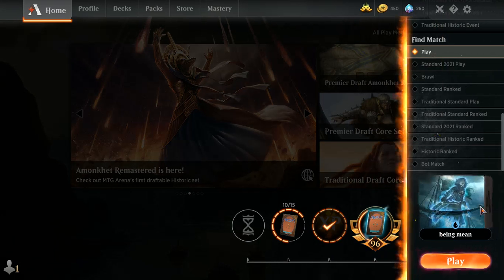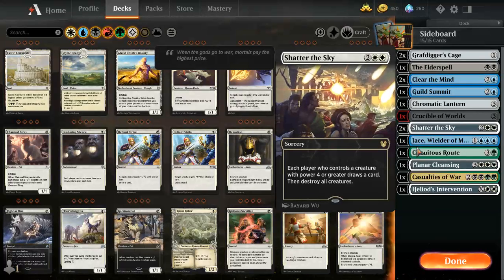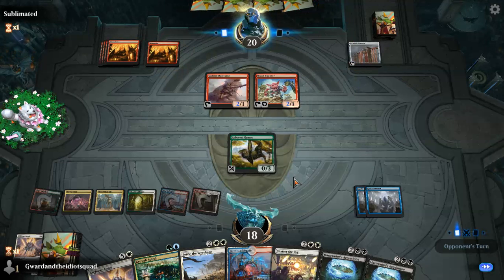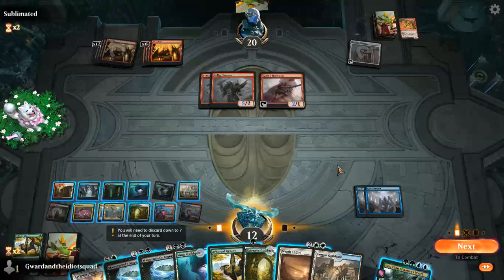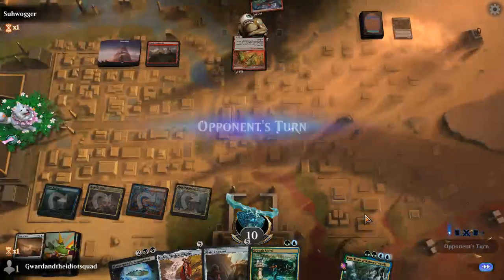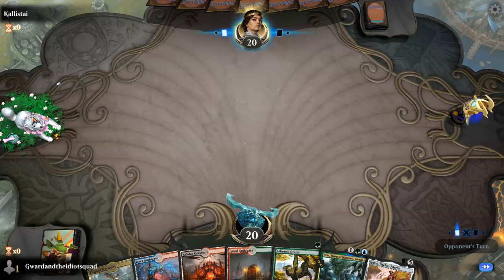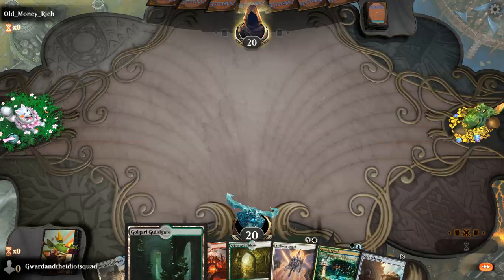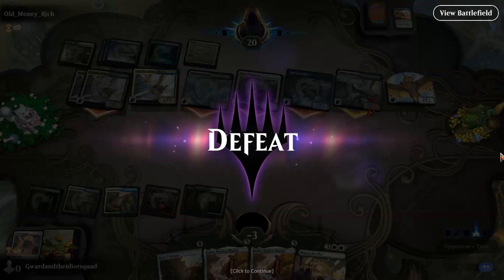gates be wreckin' - MTG Arena Historic